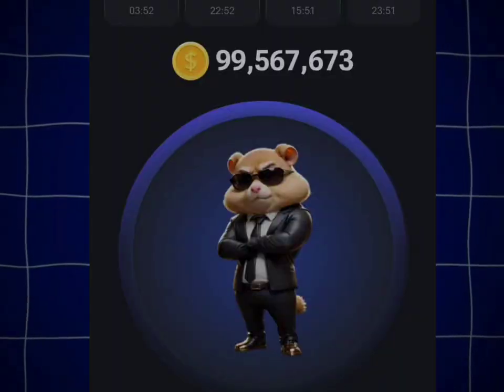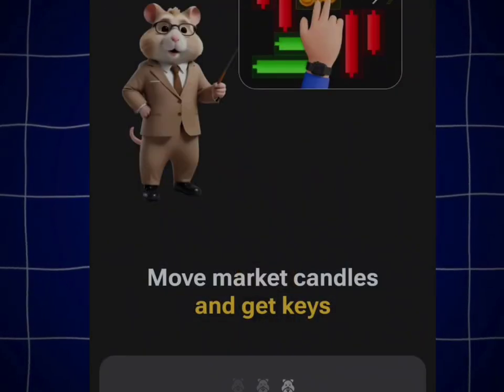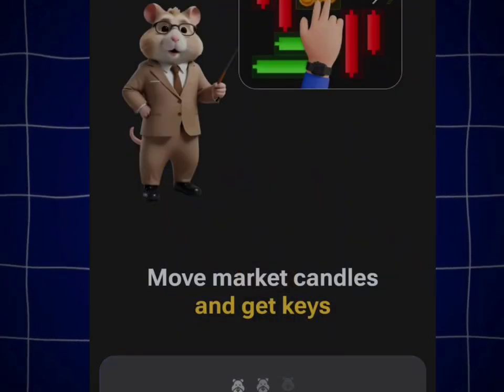Get a key in today Mini Game Hamster Combat 3 August 2024